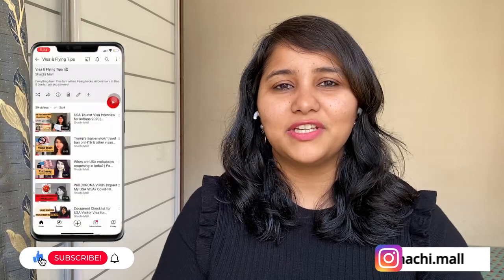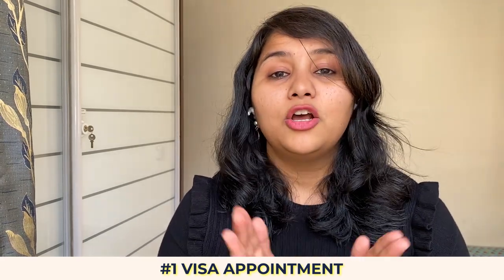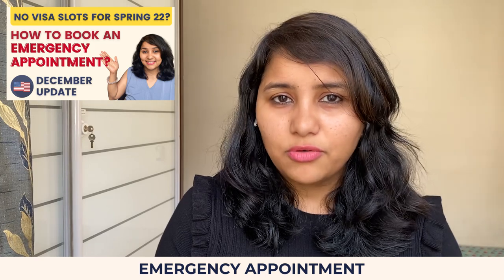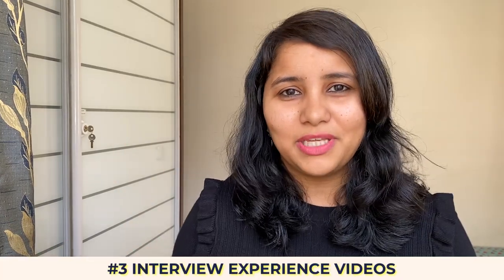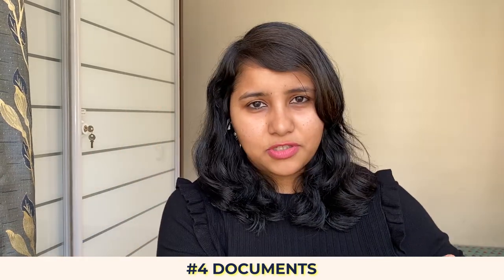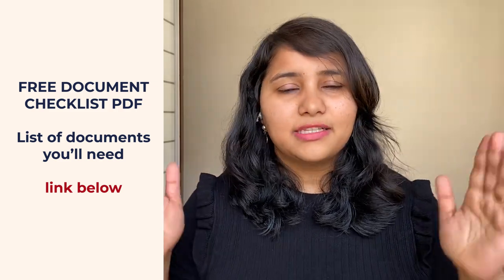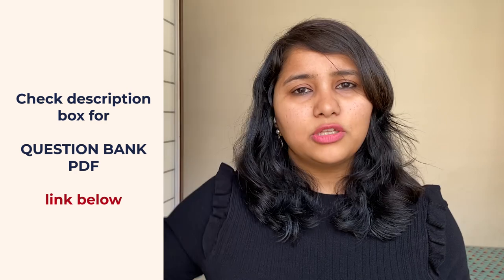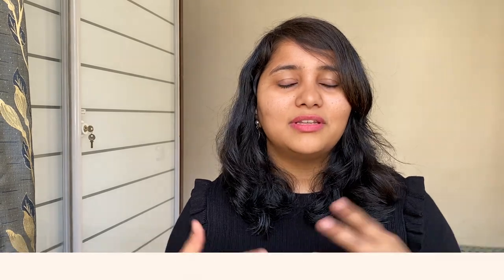The ultimate F1 interview preparation guide - MUST watch for spring 22 | USA F1 visa | Shachi Mall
Hey guys!
This video is for those of you who are going to give your F1 interview in the next 10 days. I have put together a comprehensive guide which will bring you up to speed with all the important preparation points. This is your ultimate guide to preparing for the visa interview, a must watch for all the spring 22 intakes. At the same time, this will also benefit those of you going for the summer intake as well.

0:00 Introduction
1:17 How to get the visa appointment
2:24 How to prepare funding
3:28 Interview experience you should watch
5:06 Document list you need
6:15 Interview questions to prepare
8:24 Next video - Immigration at USA